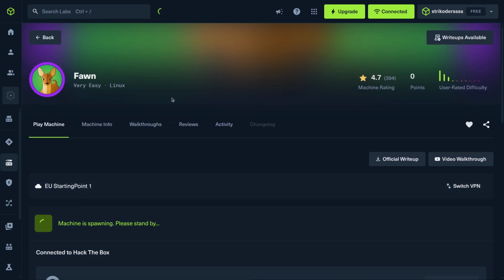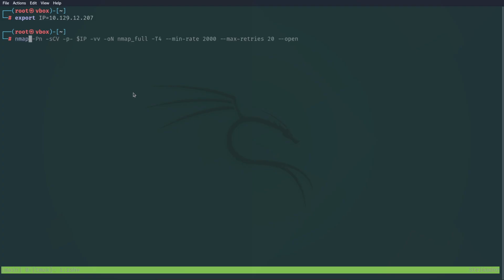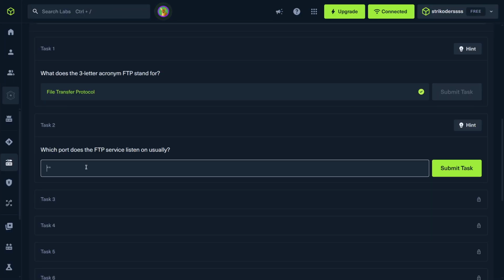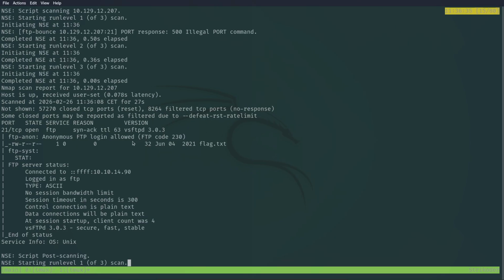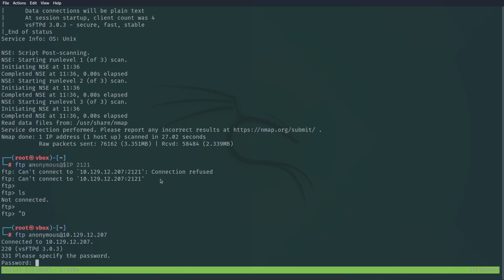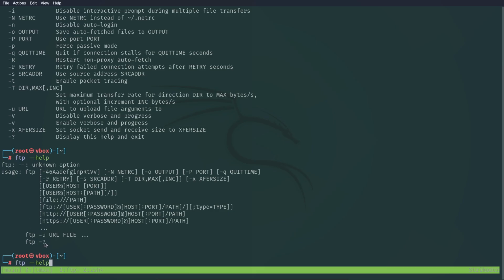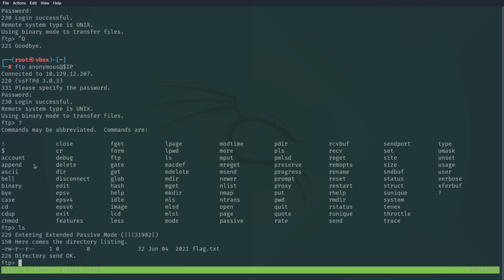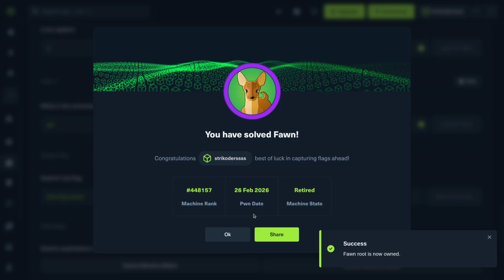HackTheBox – Fawn Walkthrough | Nmap, FTP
In this HackTheBox machine, we continue with the basics of penetration testing for complete beginners. We use nmap to discover an open FTP service, learn how to connect to FTP anonymously, navigate the file system, and retrieve files to capture the flag. This is another Tier 0 Starting Point machine perfect for those just getting into CTF challenges.

⏱️ Timestamps:
00:00 - Intro & Target Overview
01:58 - Nmap Port Scanning
06:11 - Anonymous FTP Login
09:56 - Downloading Files & Capturing the Flag